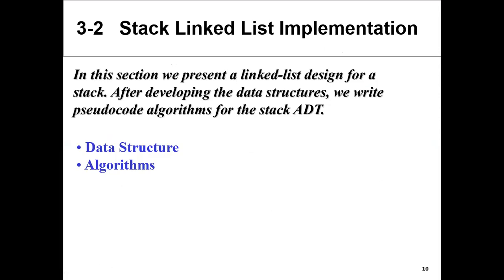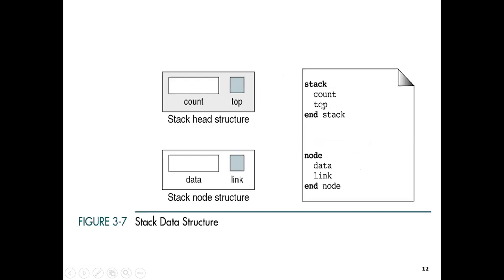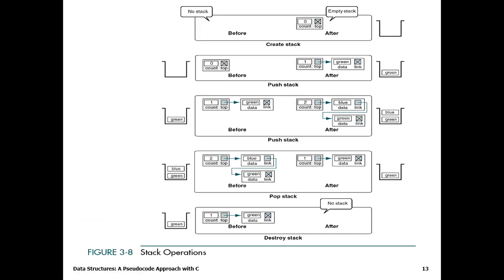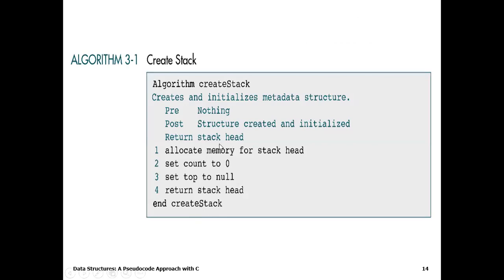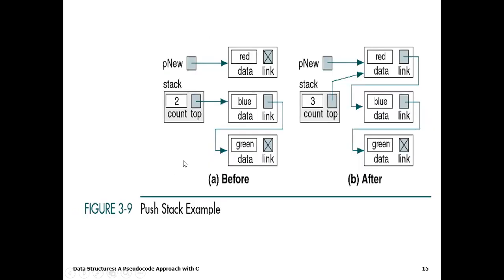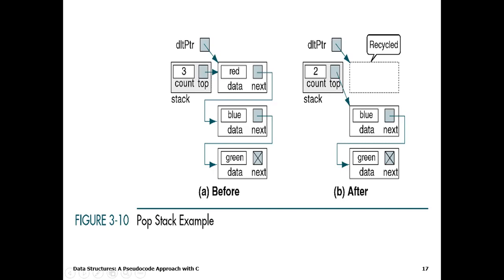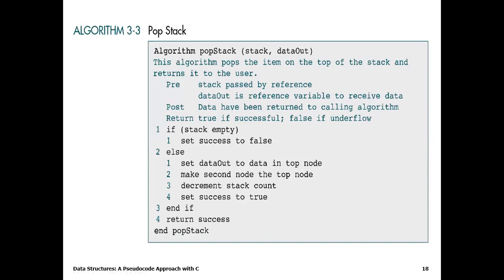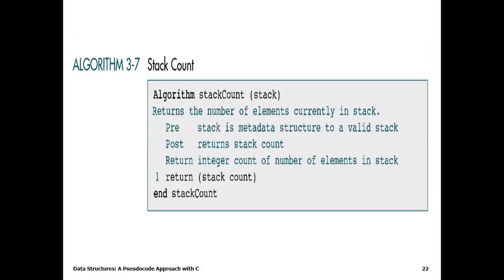DATA STRUCTURE - IMPLEMENTATION OF STACK | Mrs.D.M.Kalai Selvi | Assistant Professor| CSE RMDEC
this video explains about linked list implementation of stack